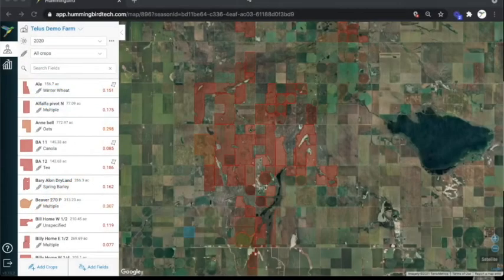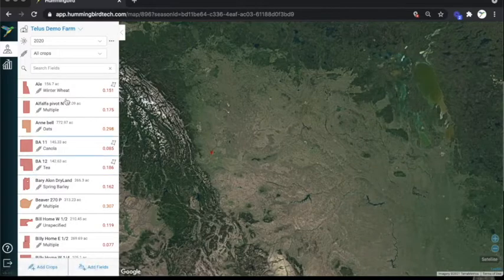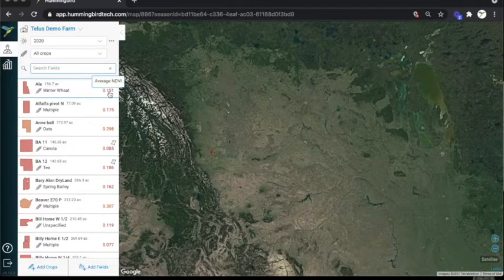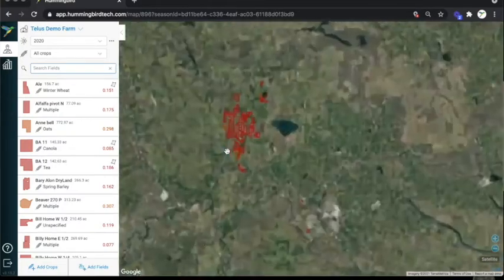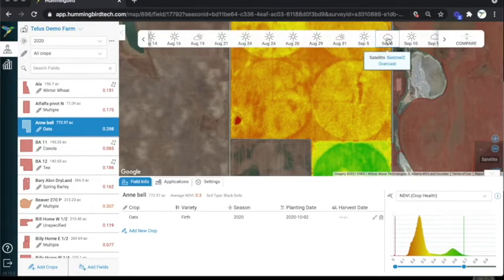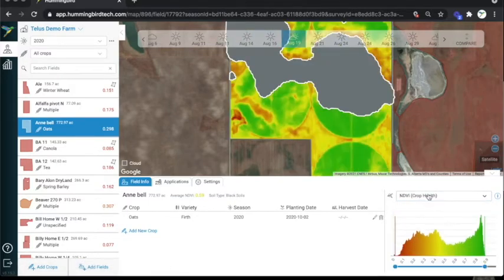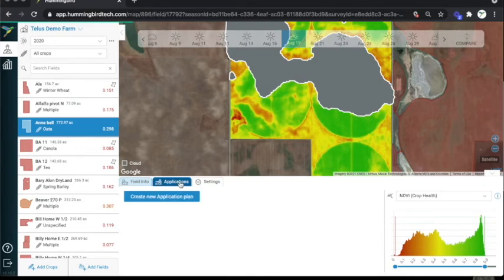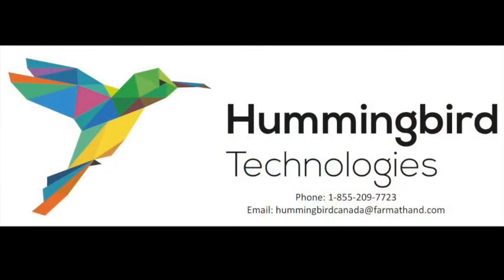Getting Started Basic Features and Navigation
Walkthrough of the basic features in Hummingbird